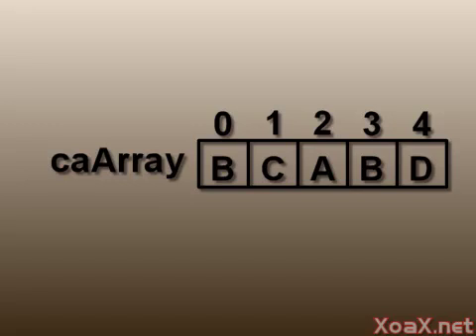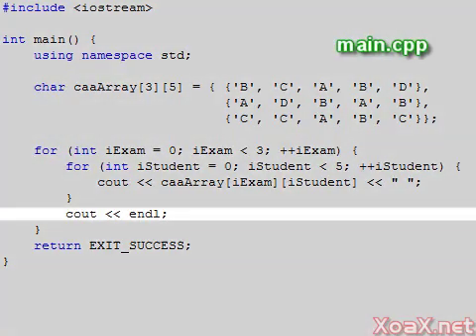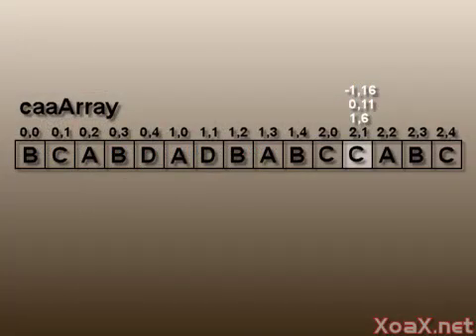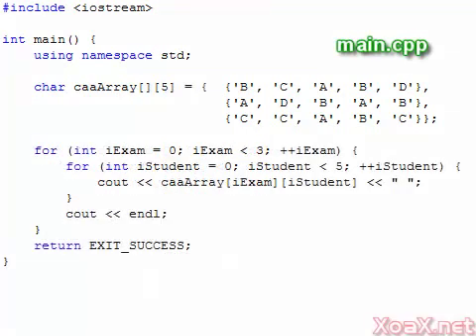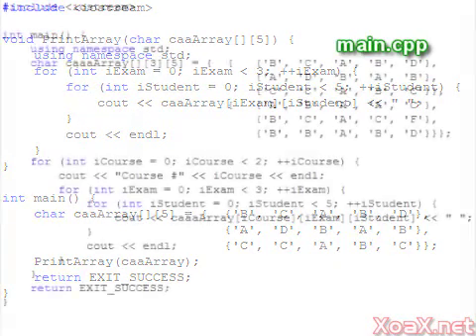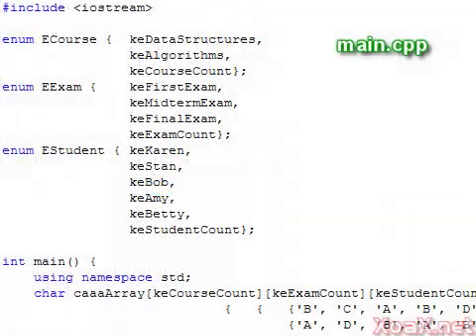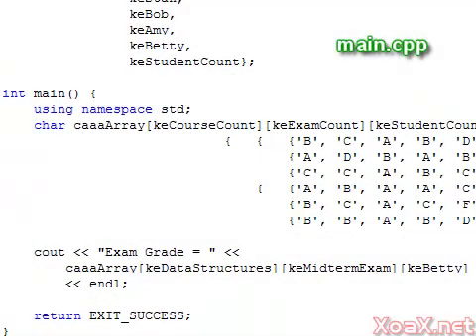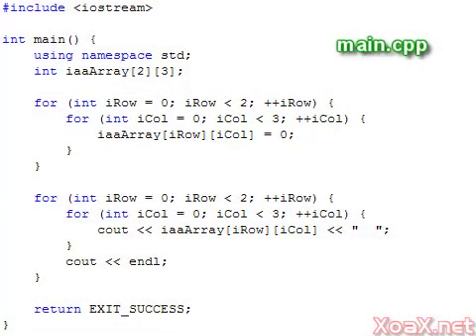C plus plus Console Lesson 28 - Multi Dimensional Arrays